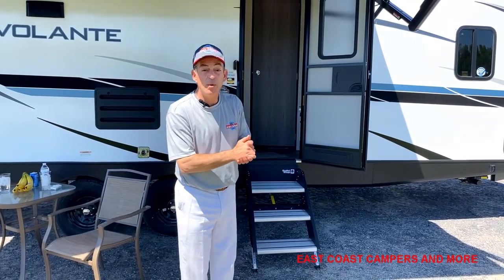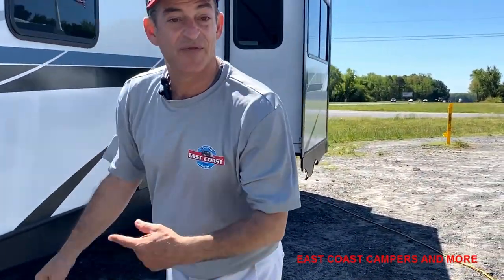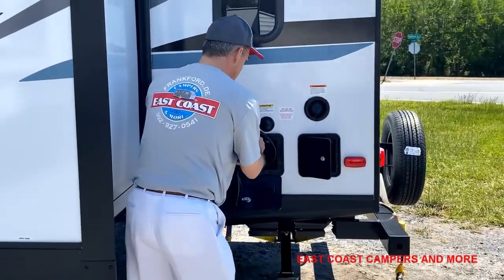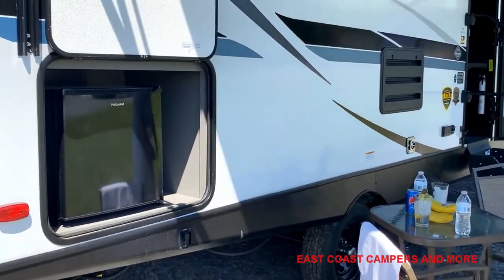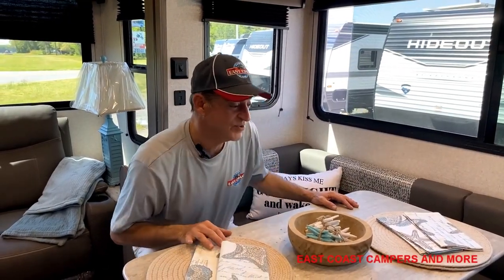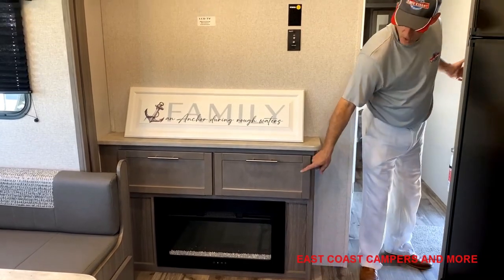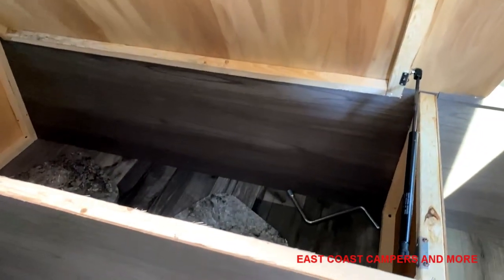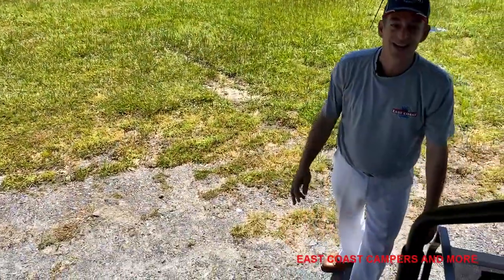ECC Volante 25RL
Crossroads RV 2022 Volante 25RL walk through with Bob Kemp at East Coast Campers and More